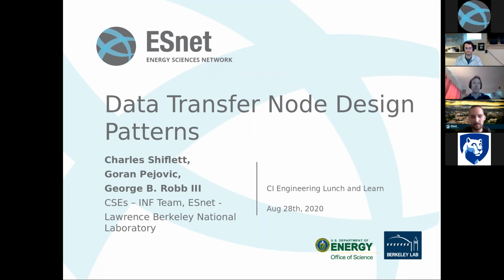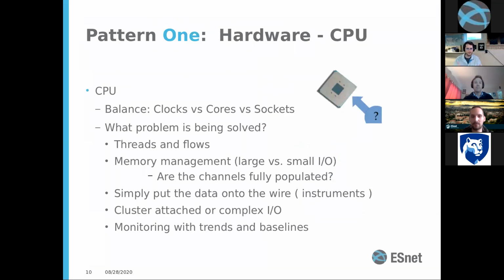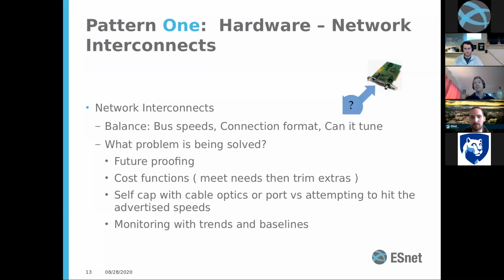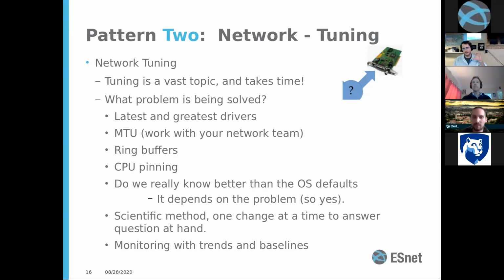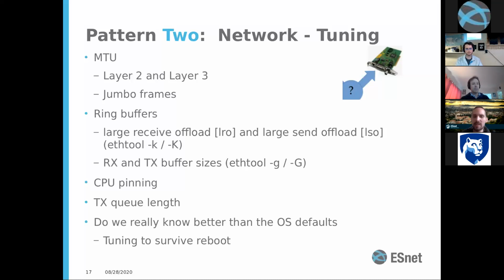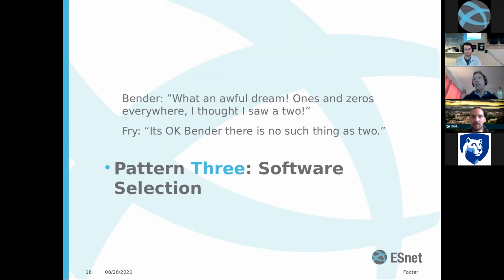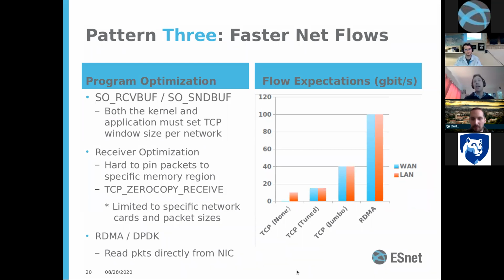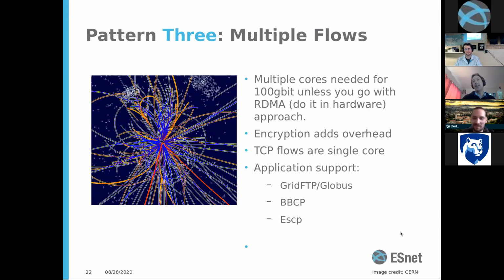20200828 - G. Robb, C. Shiflett, G. Pejovic/ESnet - Data Transfer Node Design Patterns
Authors:
George Robb - ESnet
Charles Shiflett- ESnet
Goran Pejovic - ESnet

Friday August 28th, 2020

Title:
Data Transfer Node Design Patterns

Abstract:
We will discuss the basics and provide a selection of design patterns for Data Transfer Nodes. This talk will cover patterns that can be used for selecting hardware (CPU, RAM, and Storage), networking interconnects, and software. This talk provides patterns and resources that will help your team to create a dedicated performant data movement solution.